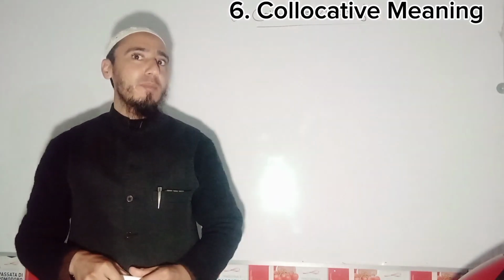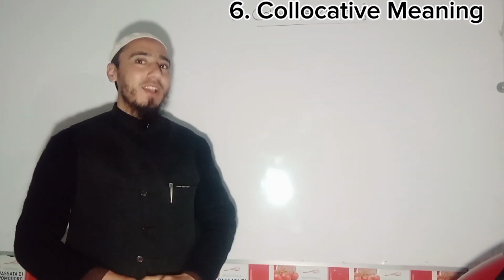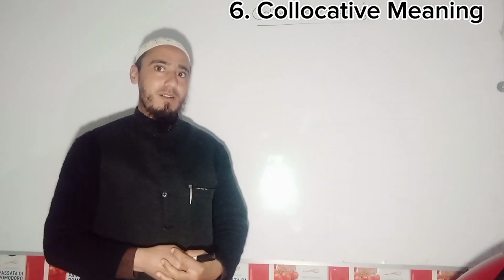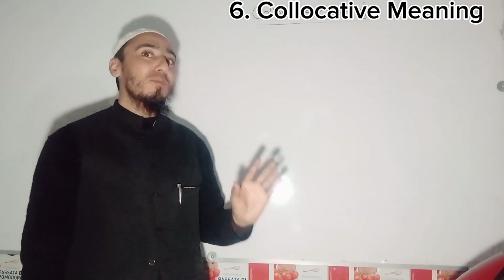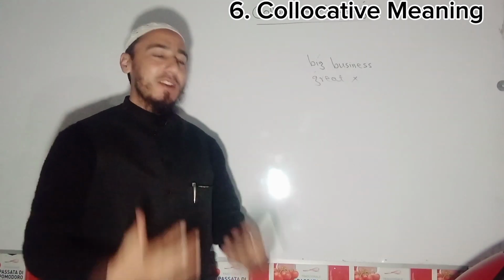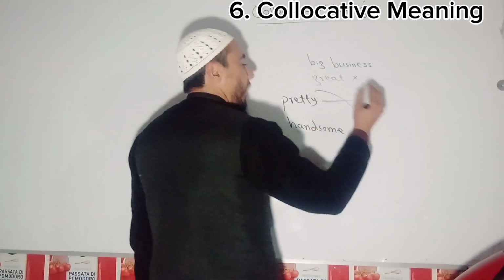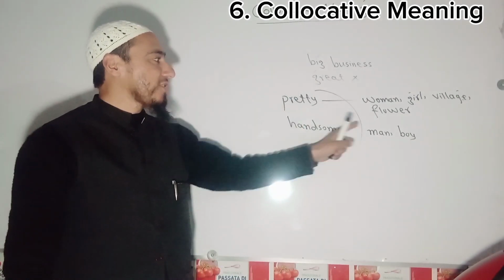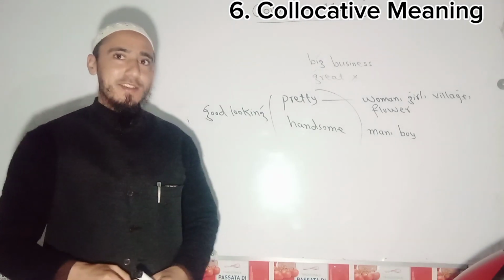Collocative Meaning|by Muhammad Alamgir